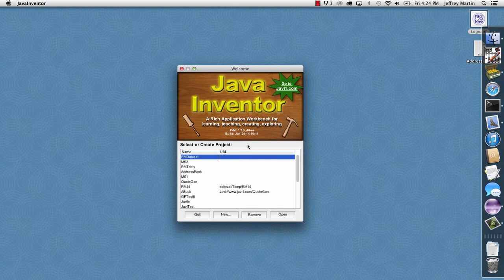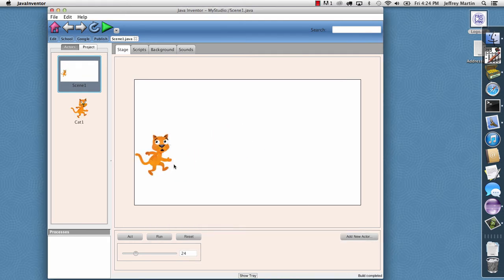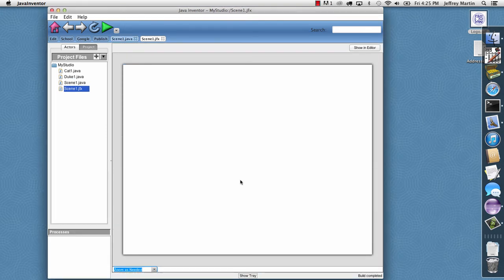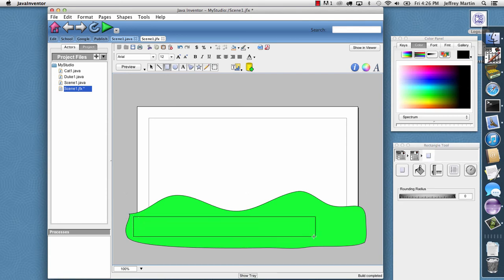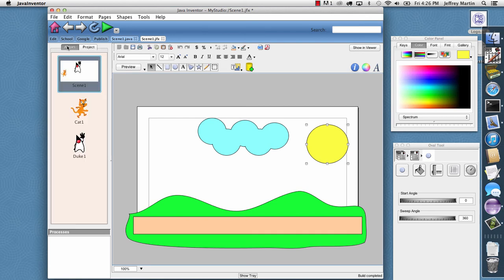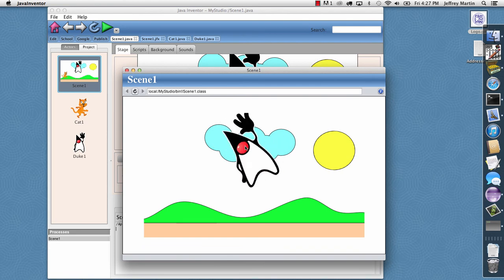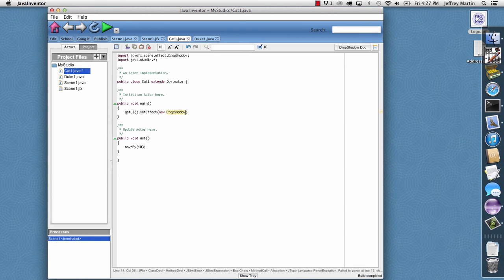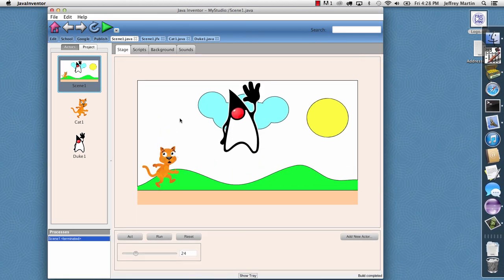JaviStudio Custom Background and JavaFX Code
This demo shows adding a custom background and JavaFX code to a Javi Studio application.